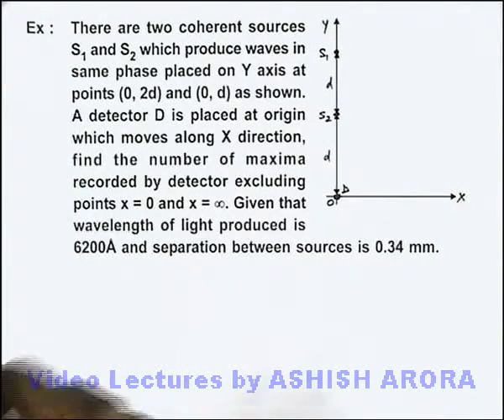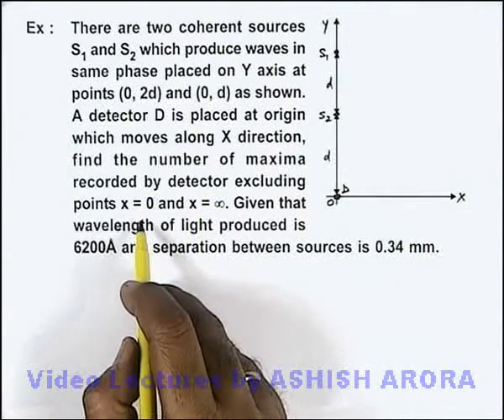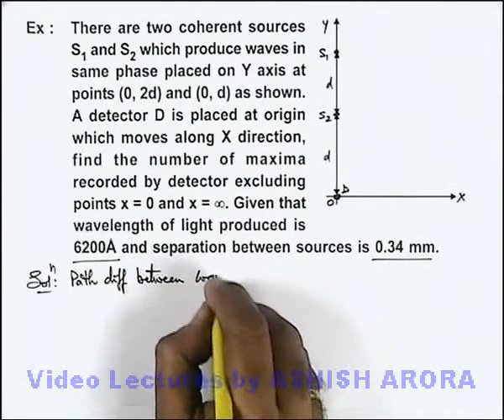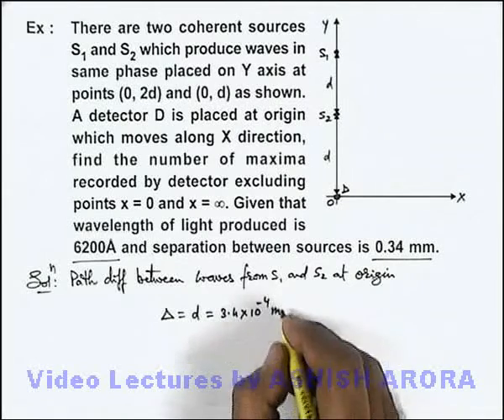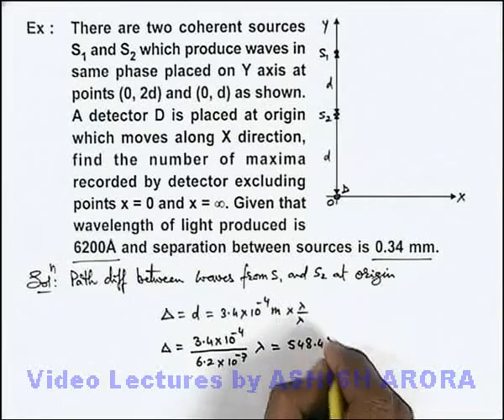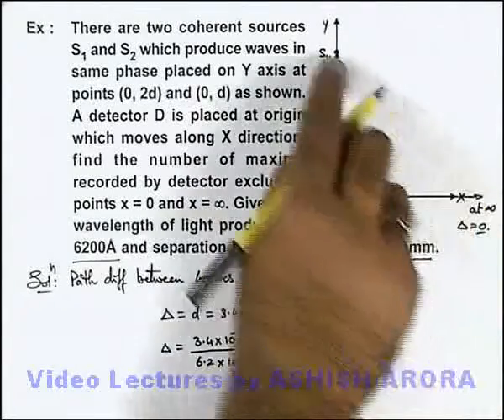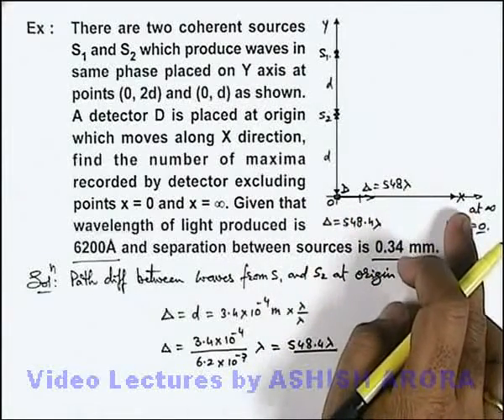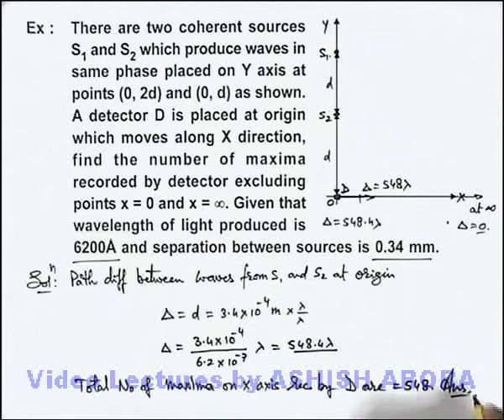Class 12 Physics | Nature of Light and Interference | #14 Solved Example-4 | For JEE & NEET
PG Concept Video | Interference of Light | Solved Example-4 by Ashish Arora